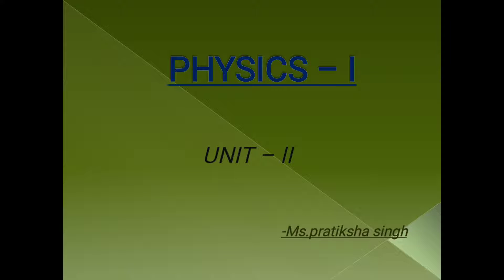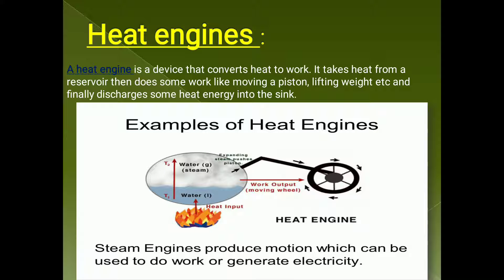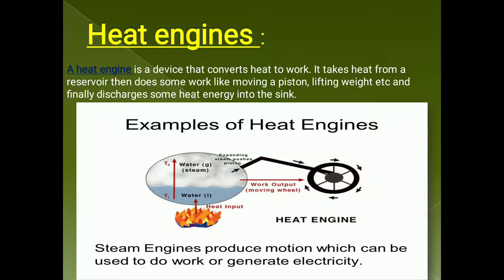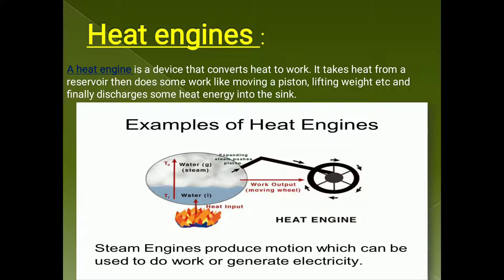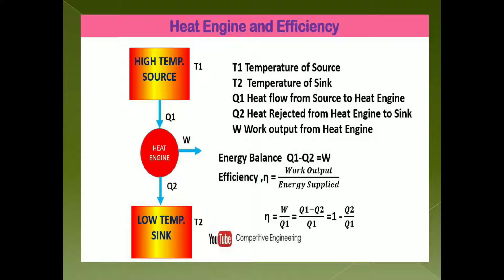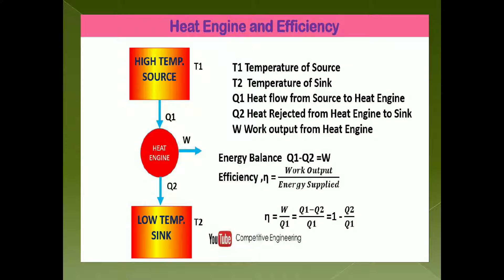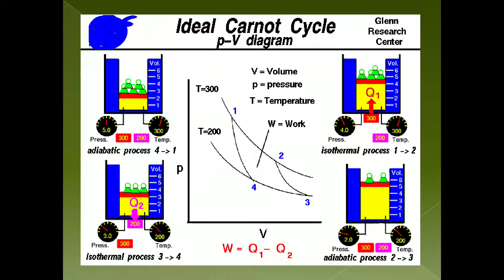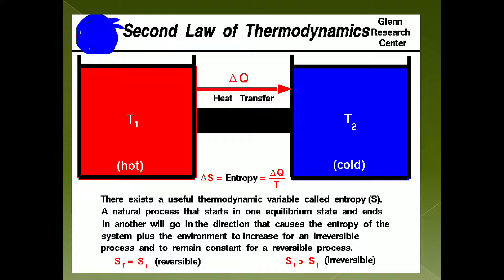heat engine, carnot cycle & Second law of thermodynamics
content of the vedio-
-heat engine and it's example
-efficiency of heat engine
-carnot cycle